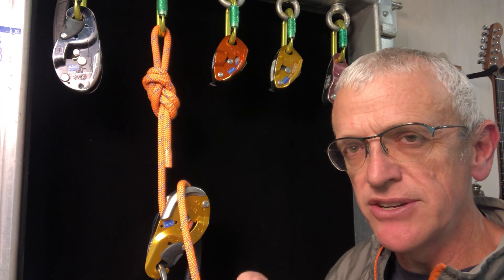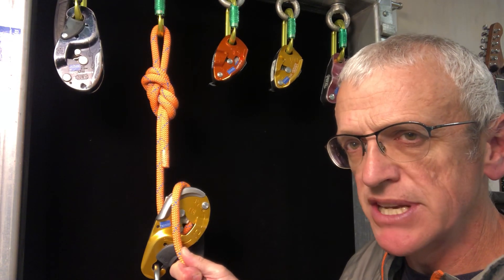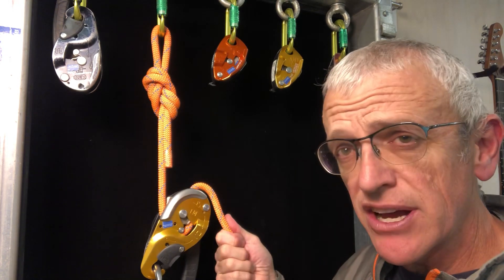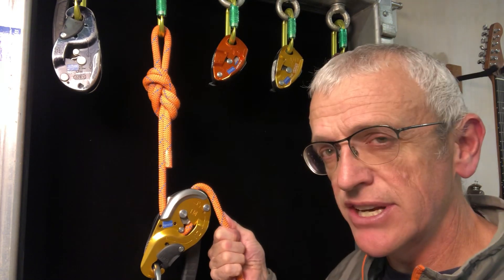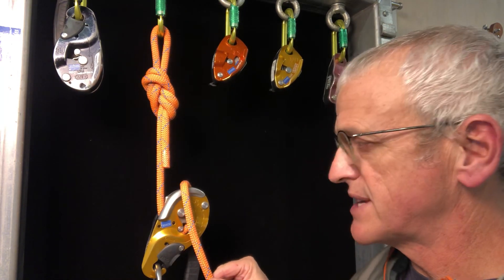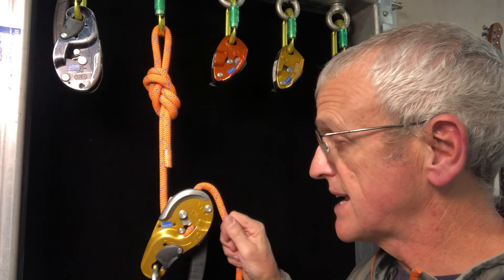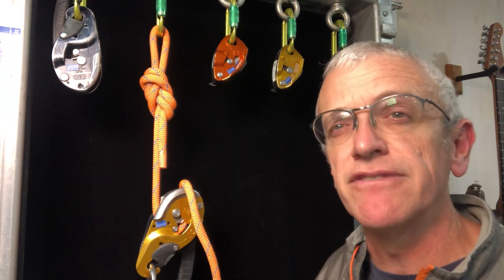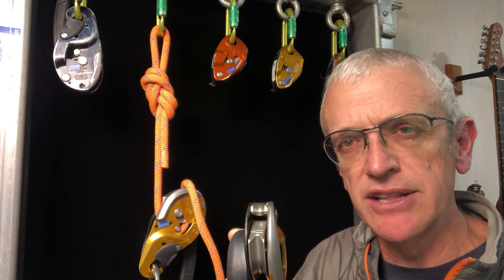30s @ RopeLab: #27 Twist or no twist?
30s @ RopeLab: #27 Twist or no twist? It is actually fine to run the brake strand over the nose of these devices.